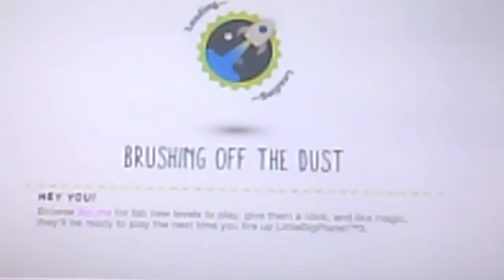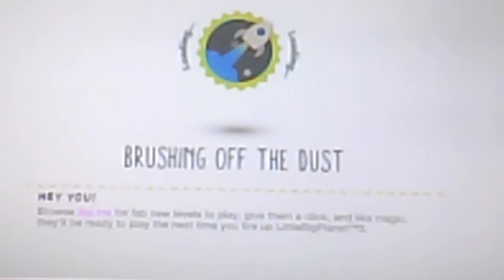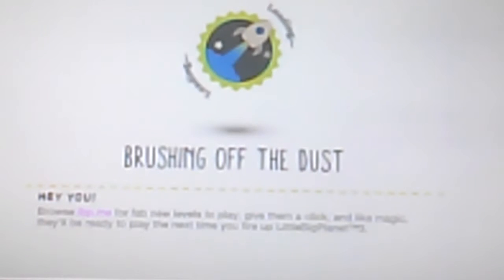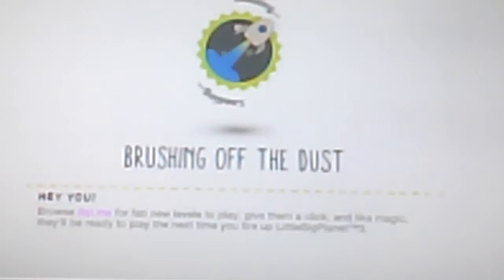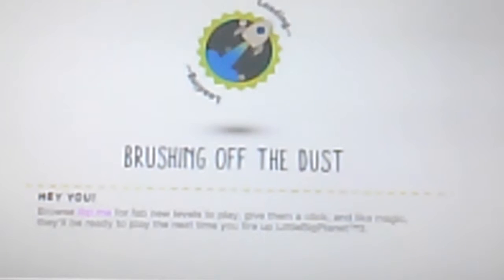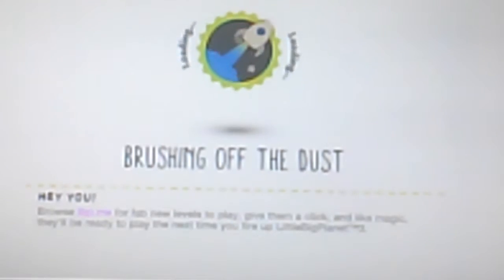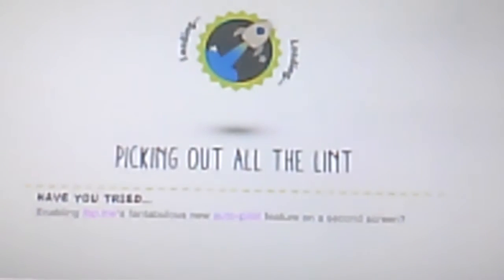LittleBigPlanet 3 with PQGarvis: Bomb Survival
In this video I play a LittleBigPlanet Bomb Survival with PQGarvis.